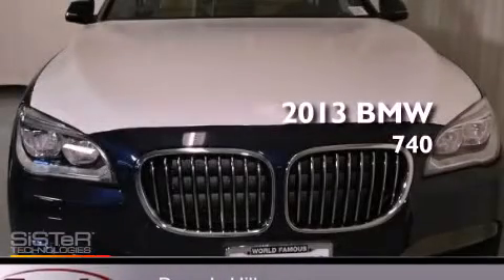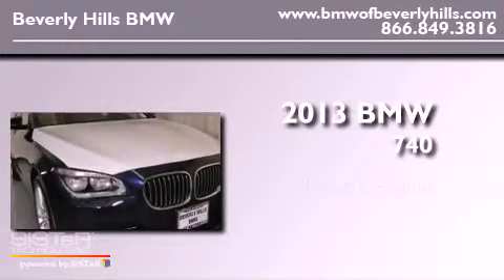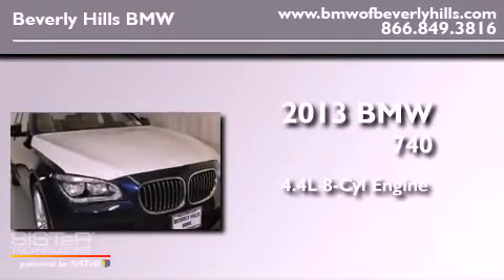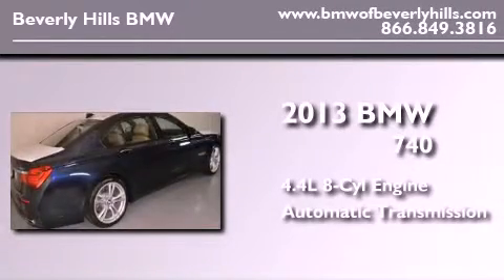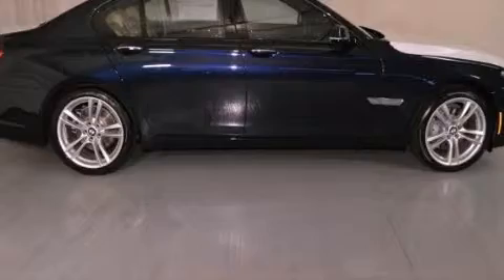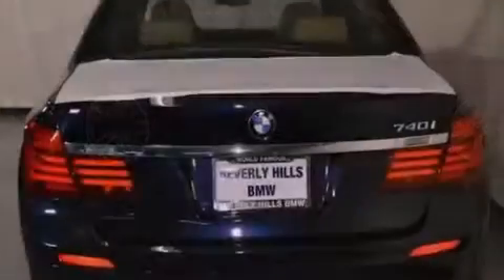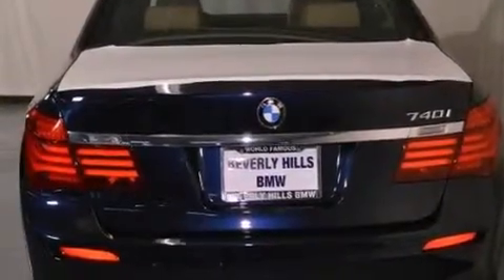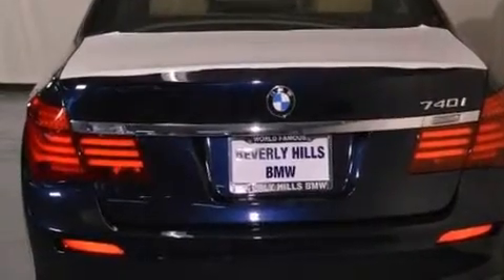2013 BMW 740 Beverly Hills CA 90036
Year : 2013
 Make : BMW
 Model : 740
 Engine : 4.4L V-8 cyl
 Trans . : Automatic
 Exterior : Imperial Blue Metallic
 Miles : 6
 Interior : Saddle/Black

 2013 BMW 740 Beverly Hills CA